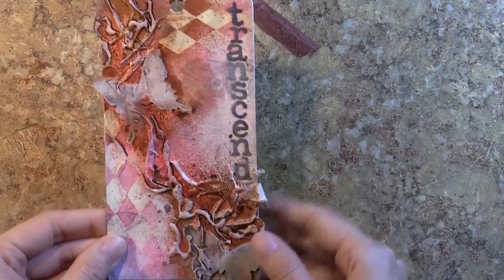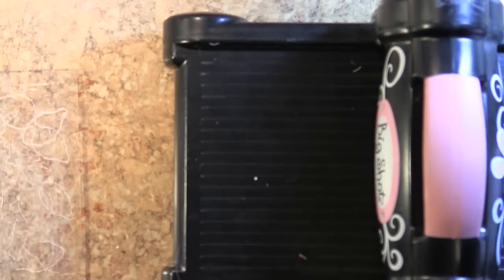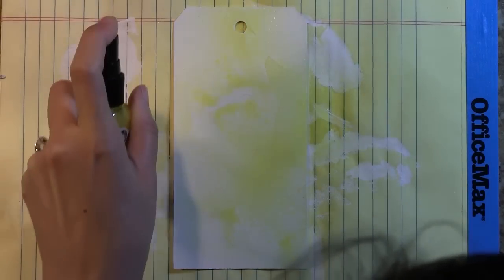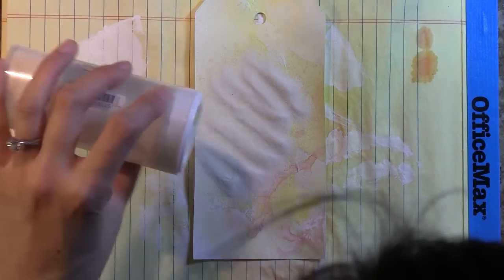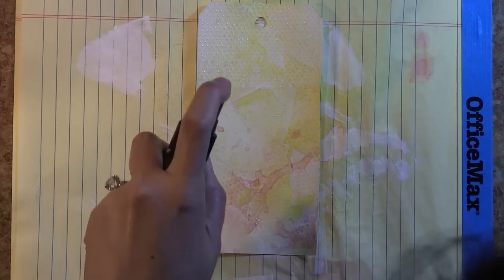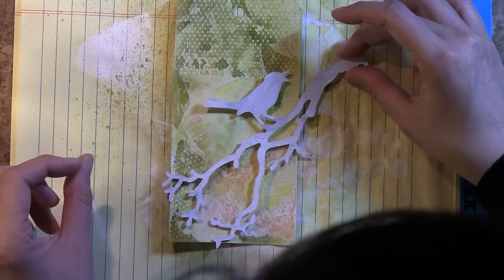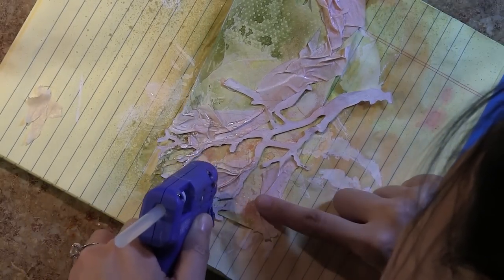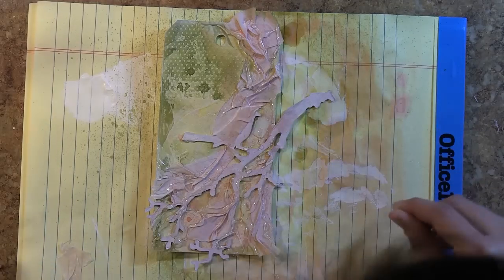Mixed Media Tag for Sizzix Guest Blog Post